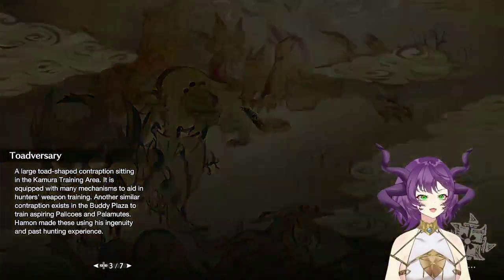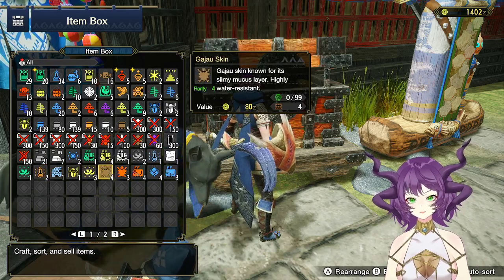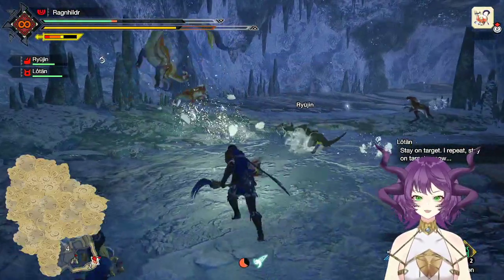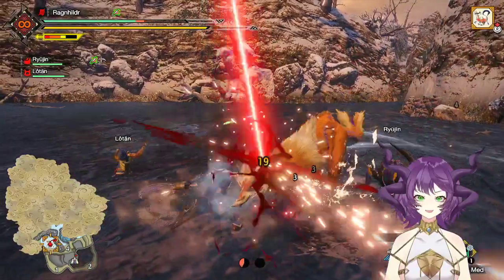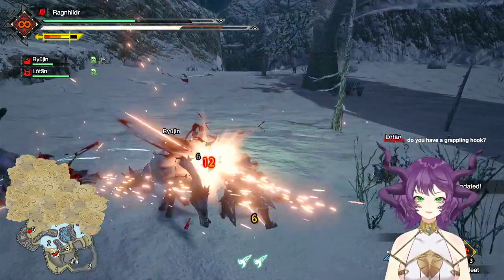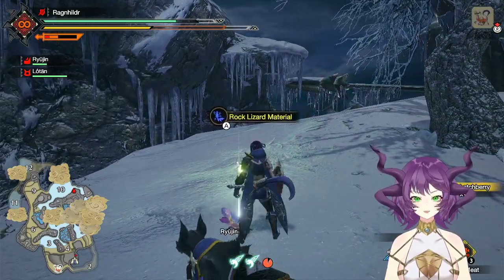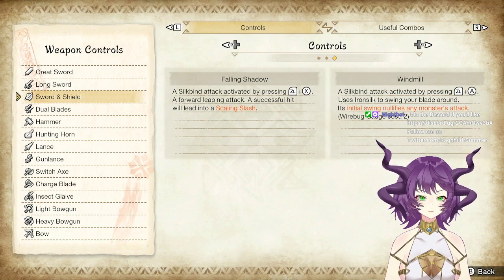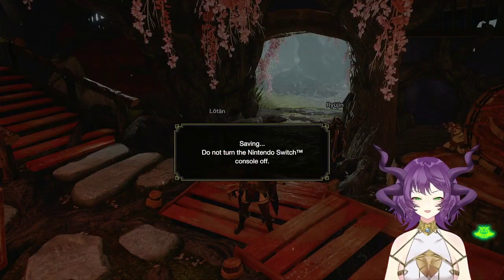Dragon vs Wyvern Who Will Come Out On Top? [Part 2]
Copied from my Twitch.